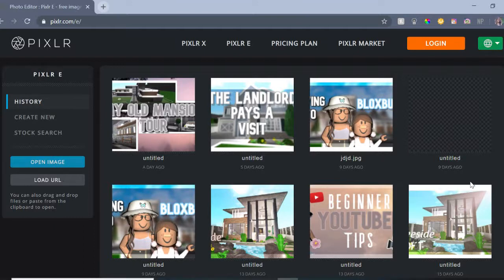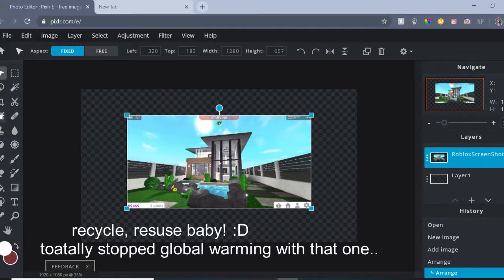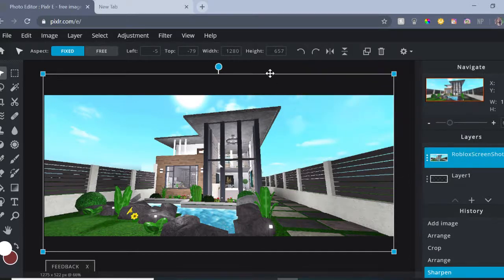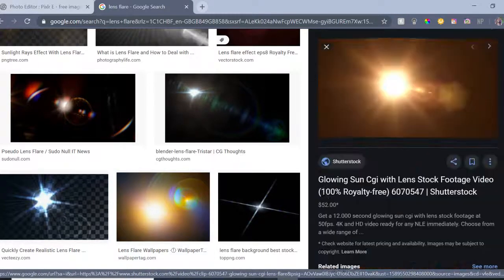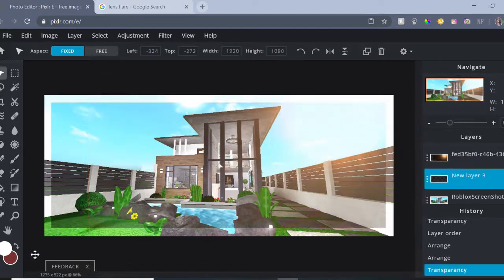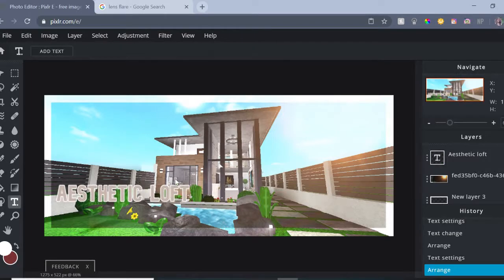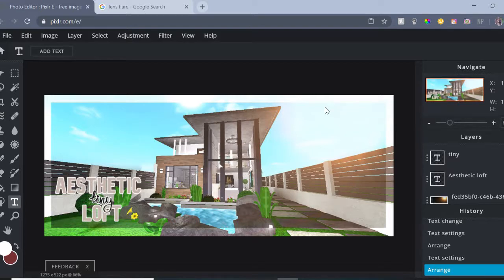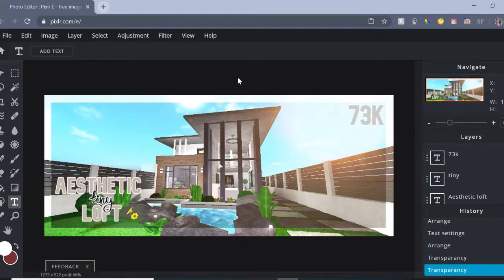How i make My Roblox Bloxburg Thumbnails | Tutorial + Voice-over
Hey guys ItsAlaia here!

Hope you enjoy todays video as it was highly requested through my instagram DMS and comments on my videos. I hope this helps.

Roblox username: kittyblinggamer

Adios!